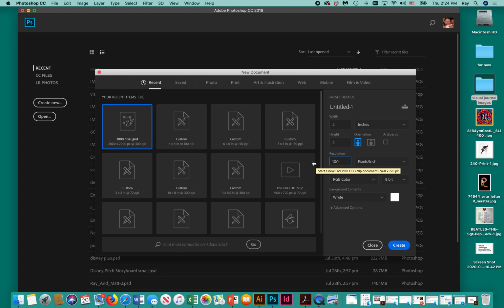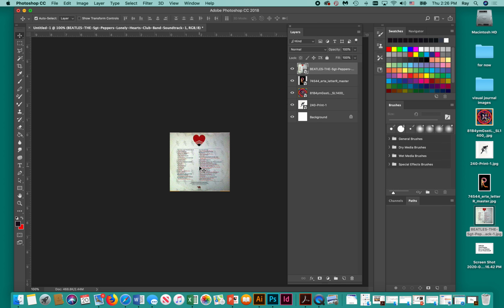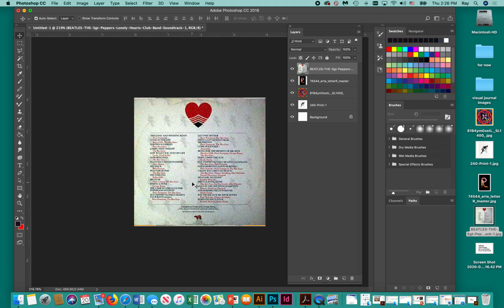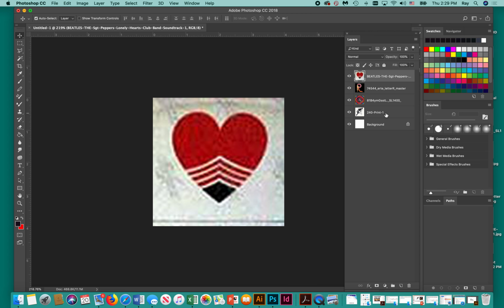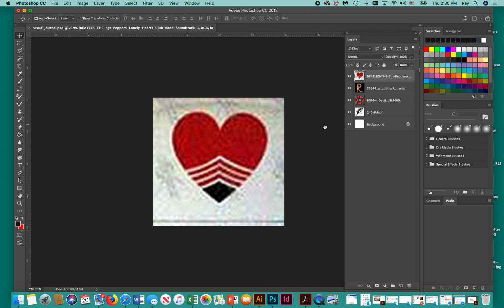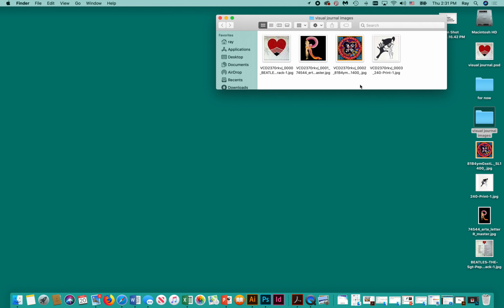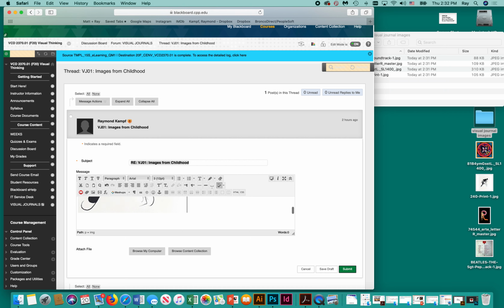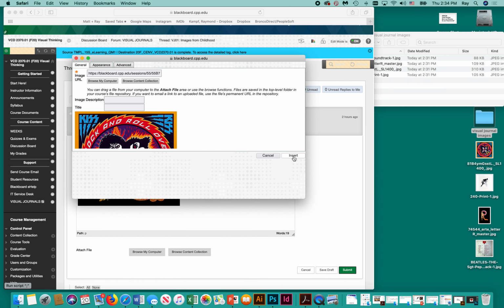How to use Photoshop for your Visual Journal